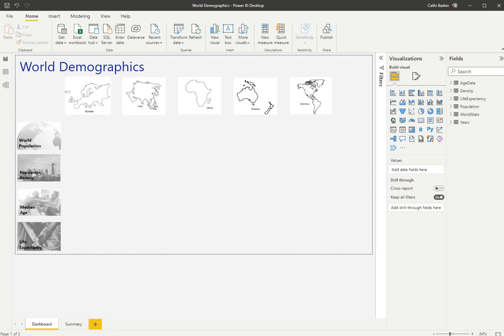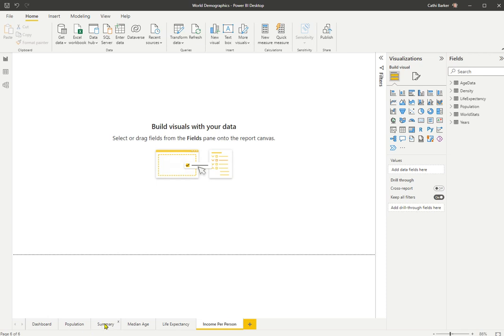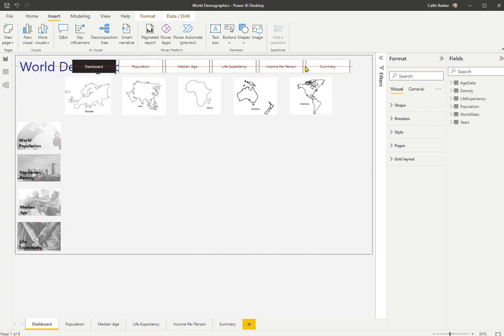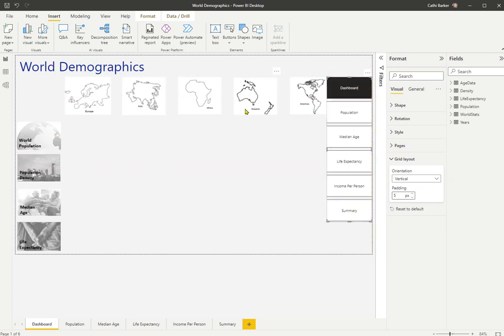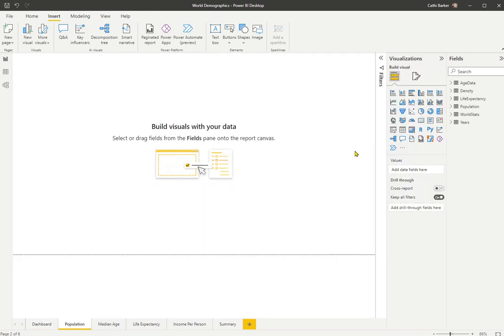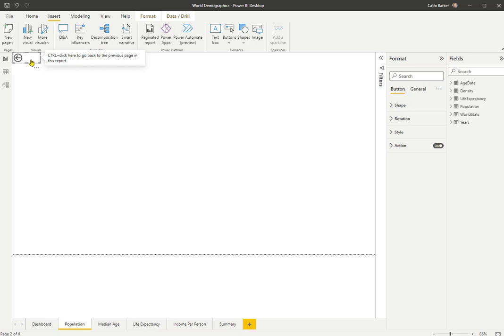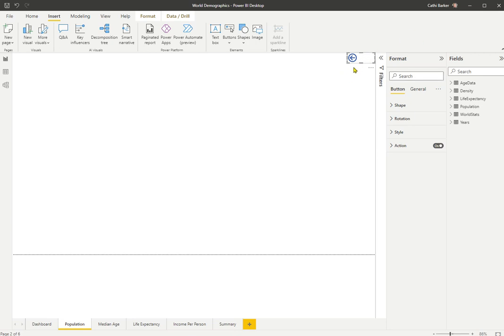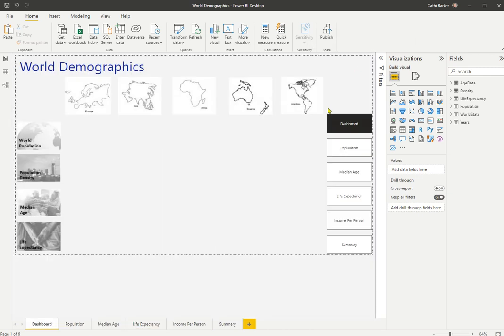Video 6 - Microsoft Power BI Navigation Buttons